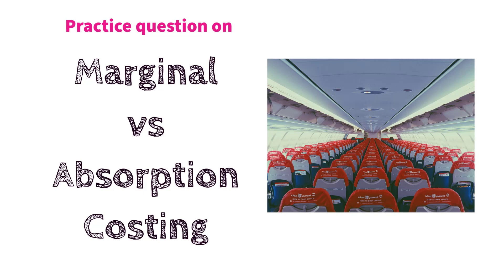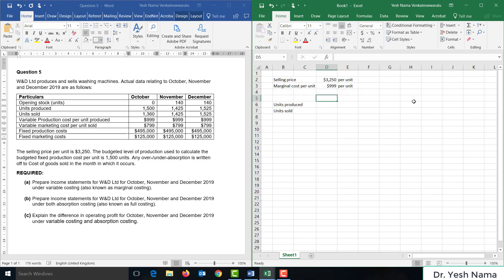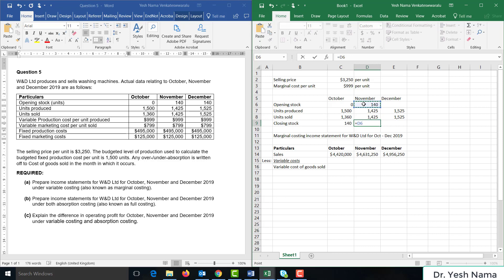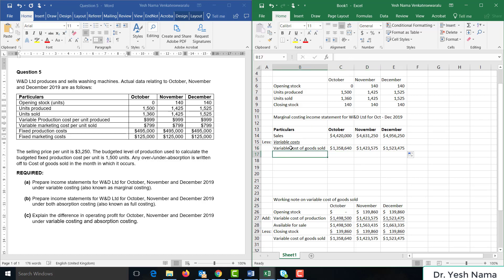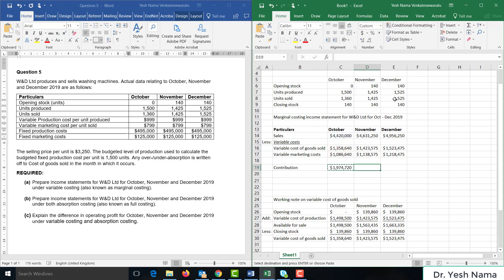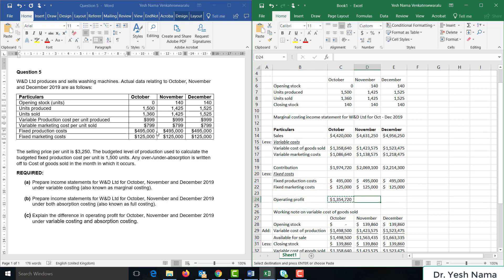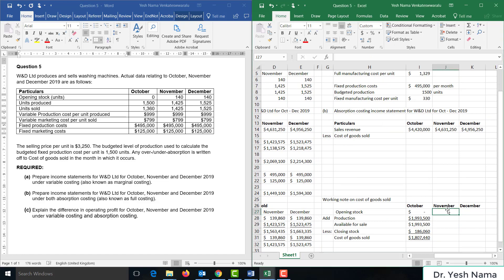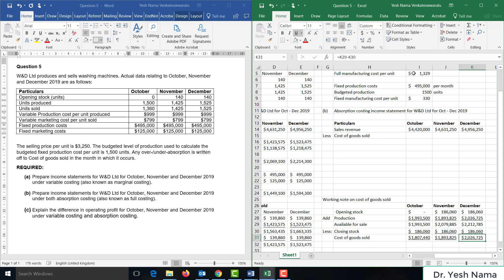Practice question on Marginal costing and Absorption costing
01:10 Part (a) Marginal costing income statement
08:17 Part (b) Absorption costing income statement
16:33 Part (c) Reconciliation of difference between profit under marginal costing and absorption costing